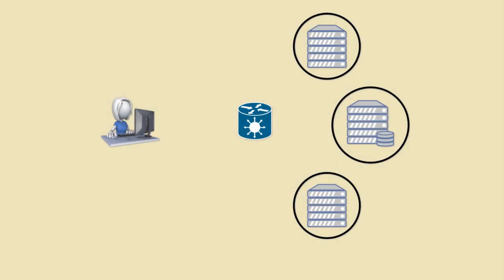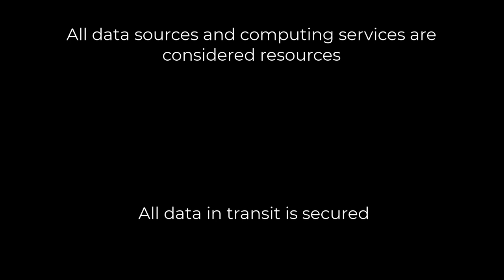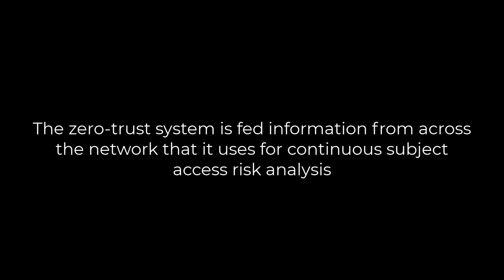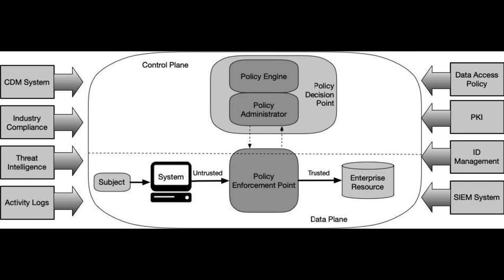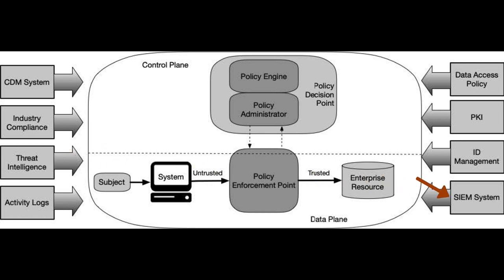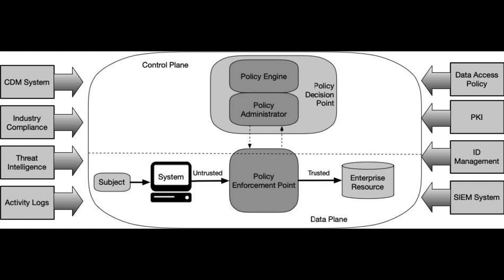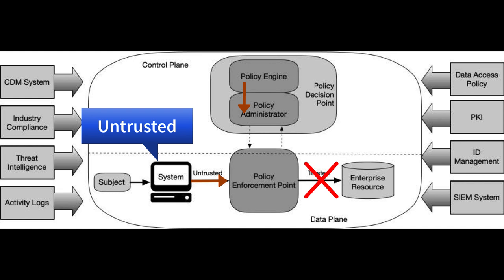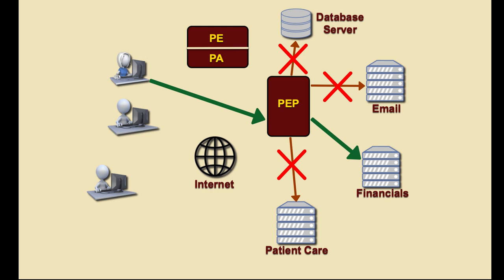Zero Trust Part 2: Architecture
This video provides a description of zero-trust architecture components, how they work, and describes various scenarios for processing access.

  ~ Tom Olzak

Table of Contents:
00:00 - Introduction
00:39 - A Perimeterless Approach
01:18 - Zero-trust Principles Review
03:03 - Architecture Walkthrough
03:59 - Policy Decision Point (PDP)
04:18 - Policy Engine (PE)
06:05 - How it works
07:12 - Scenarios

NIST SP 800-207 Zero Trust Architecture